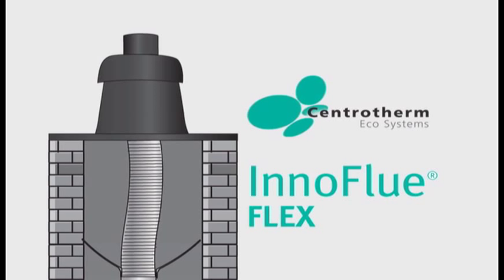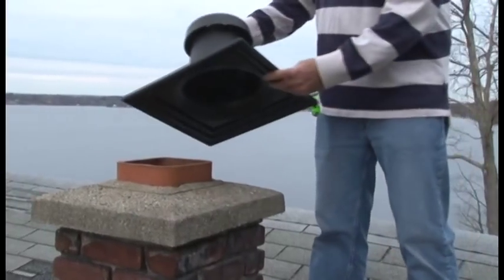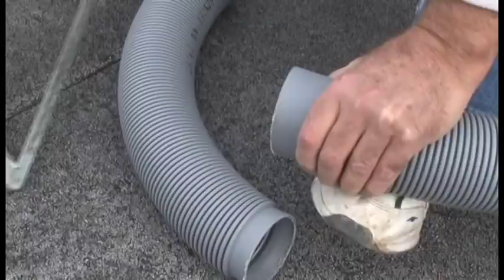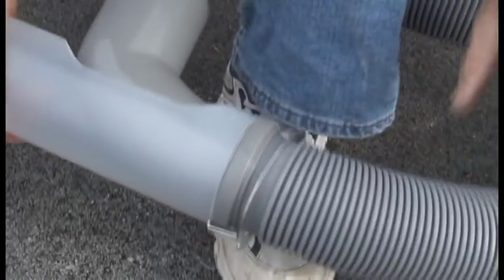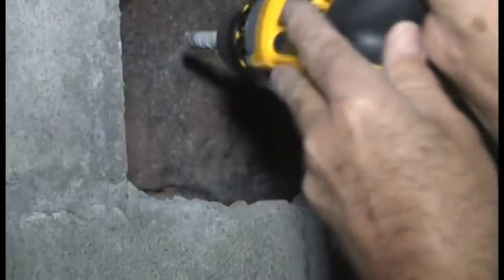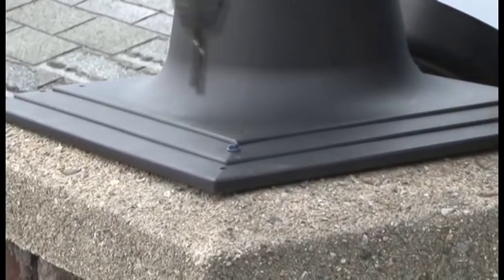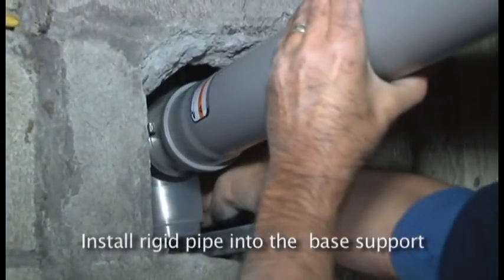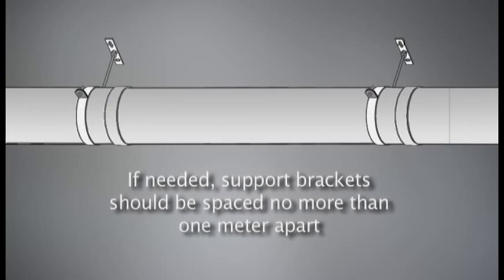InnoFlue® CHIMNEY KIT INSTALLATION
See how easy it is to install the InnoFlue® Chimney Kit from Centrotherm.  Just watch this simply procedure and you'll be ready to do-it-yourself.